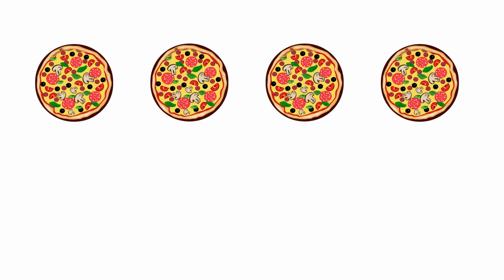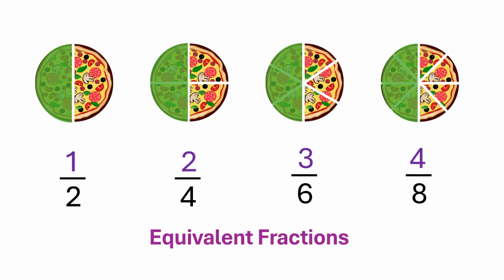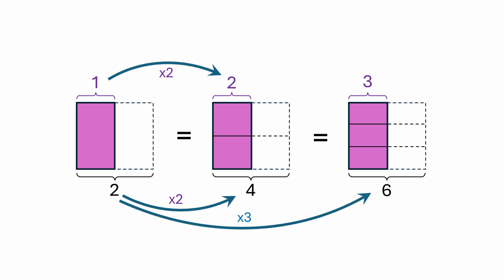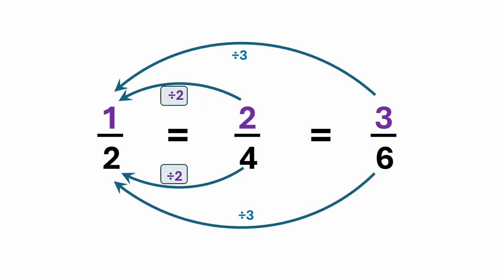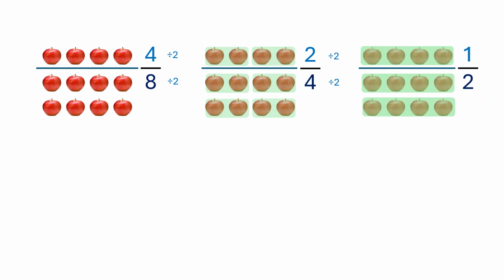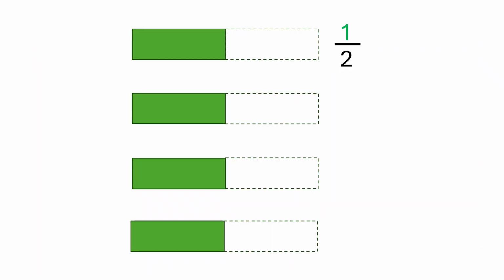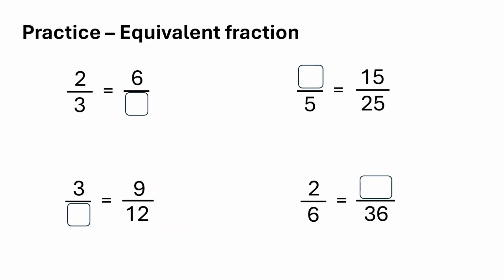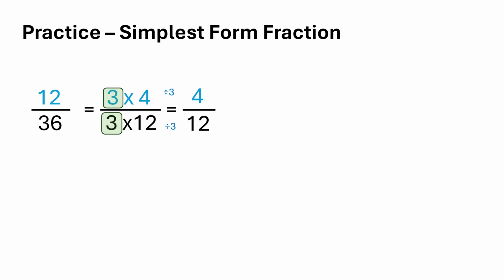Equivalent Fraction, Grade 3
Equivalent Fraction

"Equivalent fractions are one of the most important concepts in fraction learning.

They form the foundation for comparing fractions, finding common denominators, and performing addition and subtraction. That’s why, when children first begin learning about fractions, it’s helpful to introduce equivalent fractions through visible drawing or diagrams. This makes the concept easier to understand and apply later in more advanced topics.

In the video, I explain how fractions are quite special—many different numbers can represent the same quantity. Equivalent fractions are essentially about changing the measurement unit. Just like 1 meter can be expressed as 10 decimeters, 100 centimeters, or 1000 millimeters, fractions can be measured using different units. By changing the unit, the amount of the unit is also changed correspondingly.

This visual and logical approach helps children grasp the idea of equivalent fractions and prepares them for deeper fraction learning. Hopefully, it brings some inspiration!"